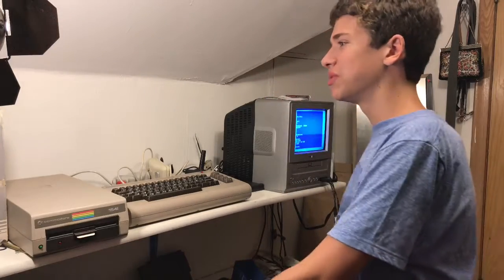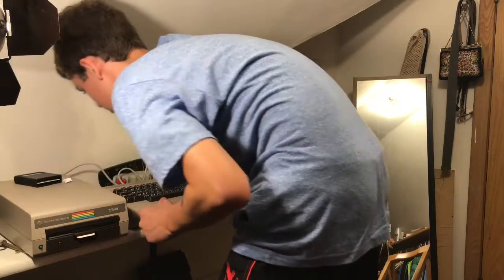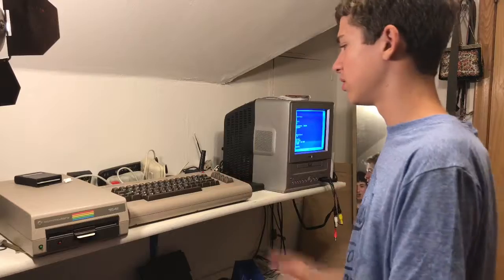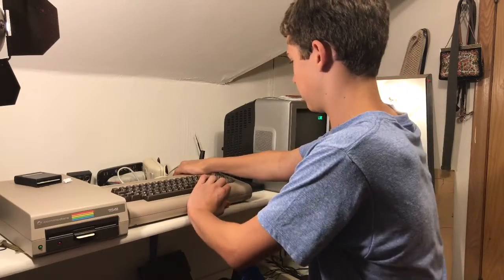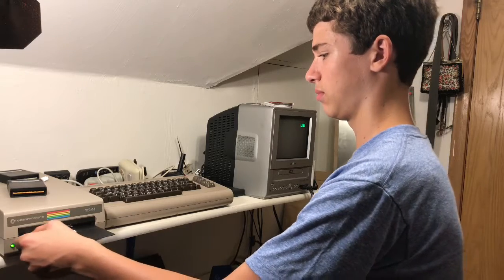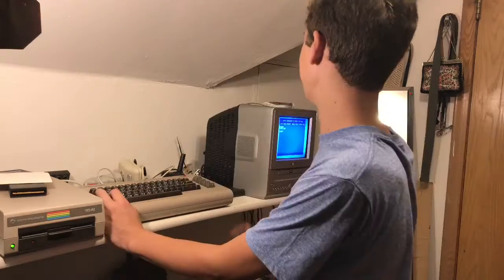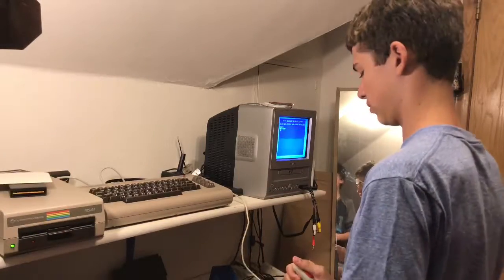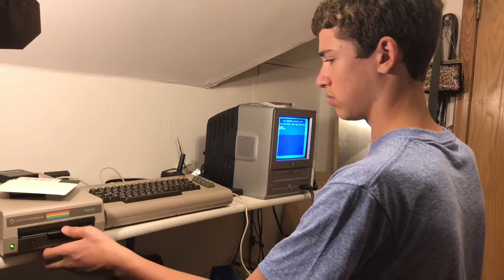Sam Tries To Use Old Computer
Check out my friend sam trying to use my Commodore 64 with math, cartridge game, and disc game.
This is a fine bro's parody (please don't sue)